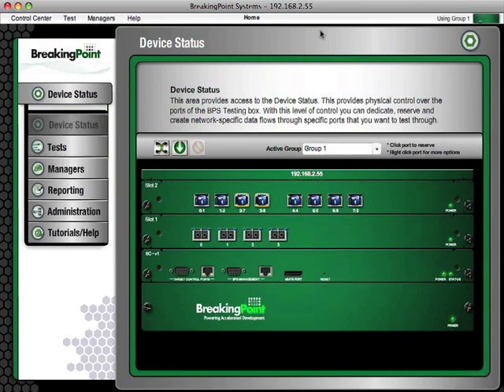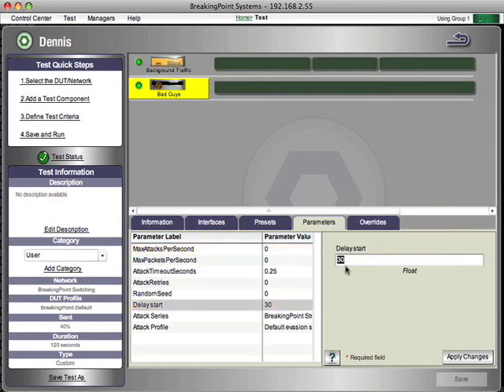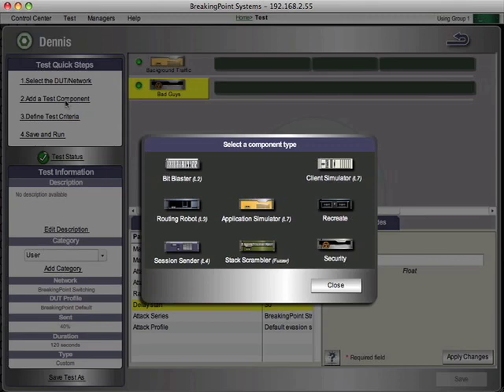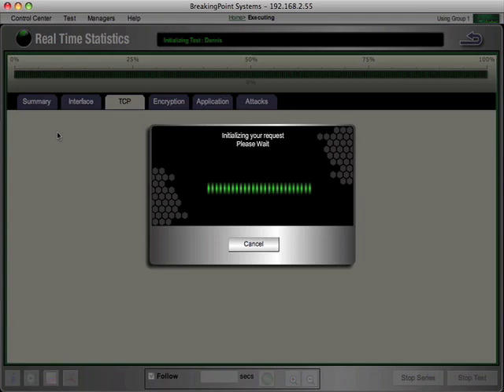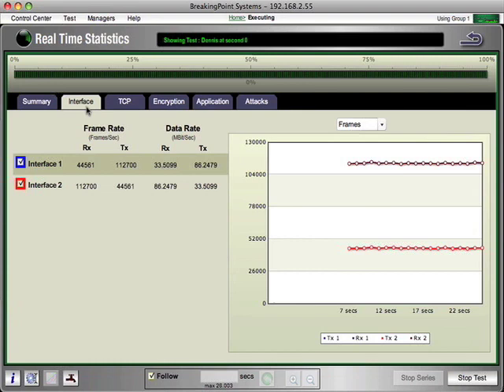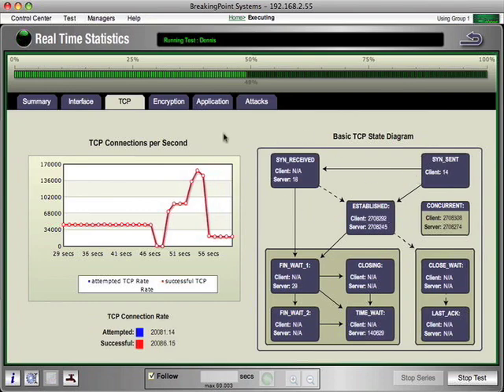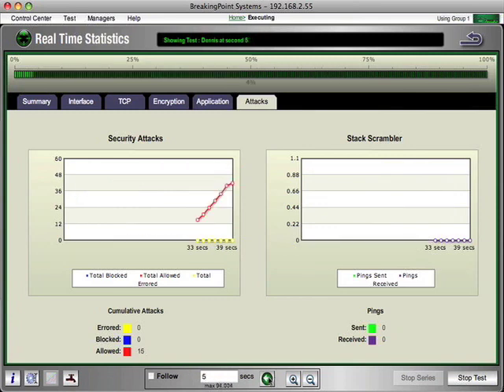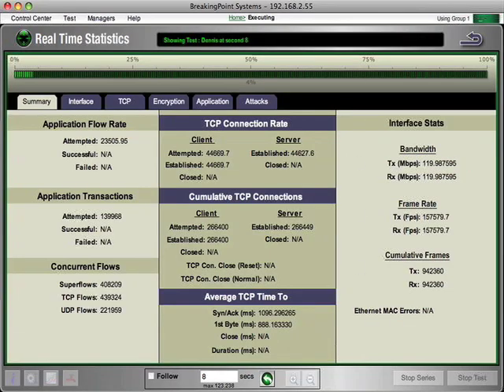Harden Network Infrastructure: BreakingPoint Storm CTM Screencast Tutorial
BreakingPoints innovative Cyber Tomography Machine (CTM) enables the product to rapidly adapt to changing testing needs including weekly application protocol and security strike support and monthly firmware updates. The latest new features include:
Delayed Start functionality parameter allowing you to kick off the generation of traffic at a pre-set delayed time. Very helpful in separating traffic for more realistic simulations.
Enhanced Real-time statistics provide more numeric detail and real-time reporting
Statistics now include a TCP State Diagram, critical in seeing exactly what is going on and the impact of realistic traffic in on the performance, security and stability of your network.